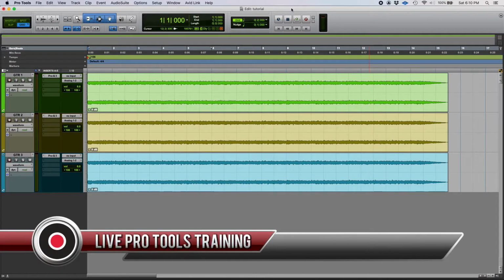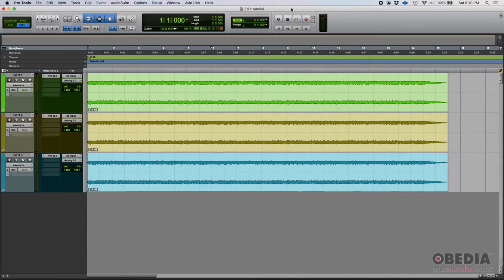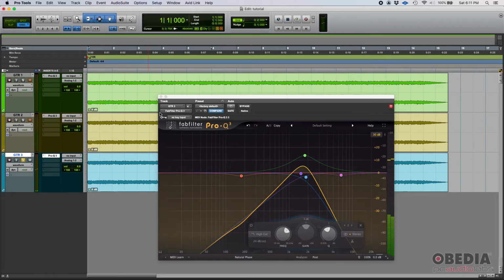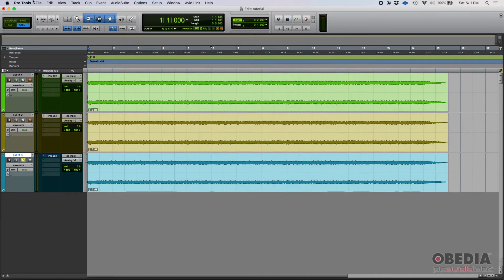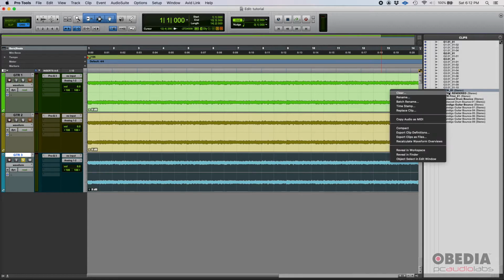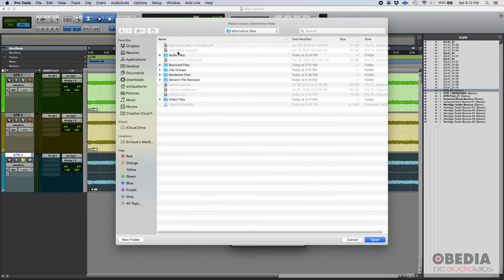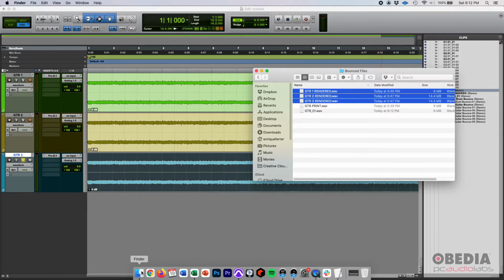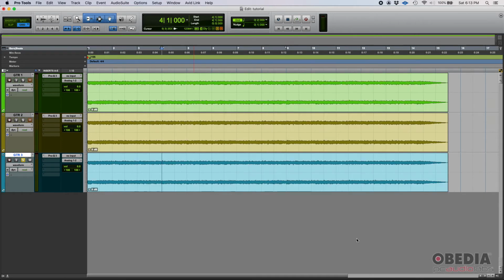How to Export Audio Clips in Avid Pro Tools - OBEDIA Digital Audio Training & Tech Support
In this video, OBEDIA shows you how to export audio clips in Pro Tools.